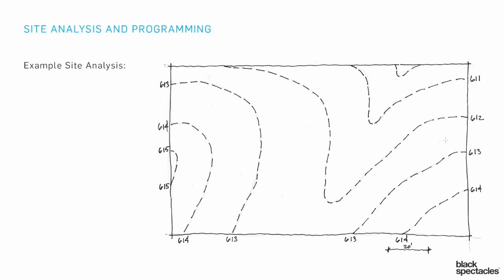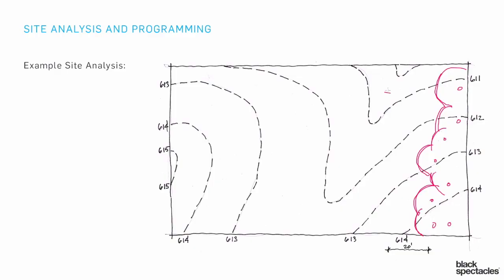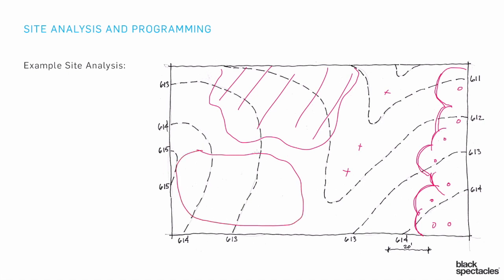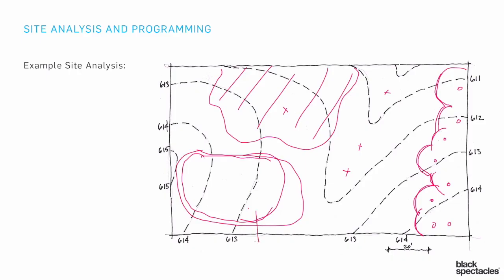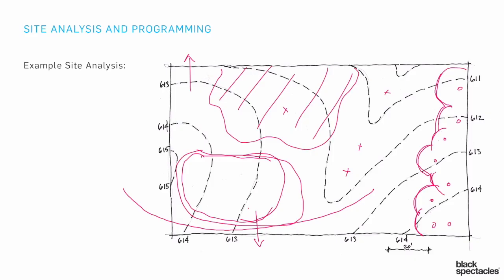Example Site Analysis 2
In this ARE 5.0 Programming and Analysis Exam Prep course you will learn about the topics covered in the ARE 5.0 PA exam division. A complete and comprehensive curriculum, this course will touch on each of the NCARB objectives for the ARE 5.0 Programming and Analysis Exam.

Instructor Mike Newman will discuss issues related to programming, site analysis, and zoning & code requirements.

When you are done with this course, you will have a thorough understanding of the content covered in the ARE 5.0 Programming and Analysis Exam including project type analysis, the establishment of qualitative and quantitative project requirements, evaluation of project site and context, and assessment of economic issues.